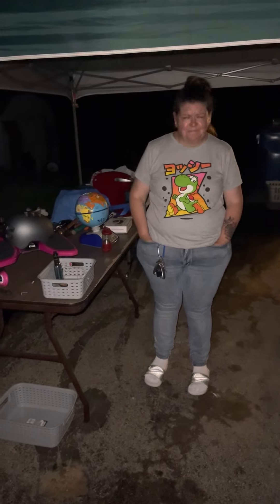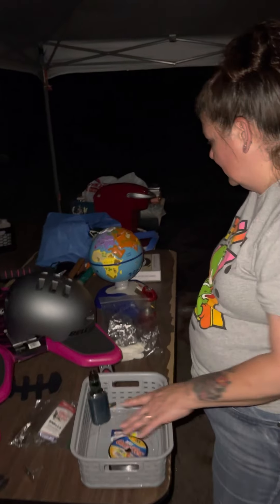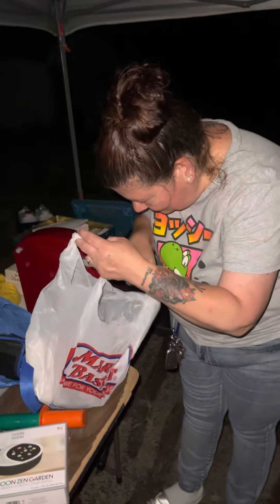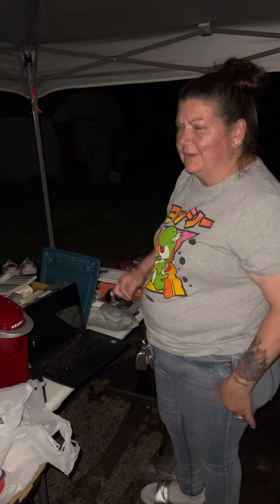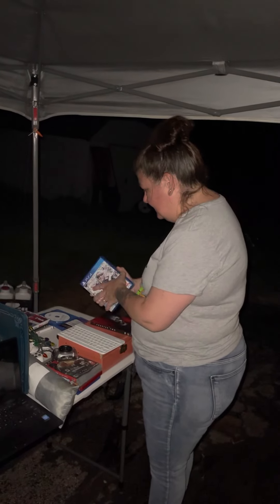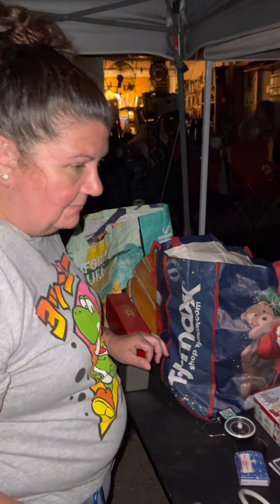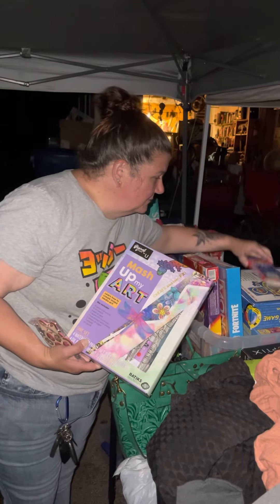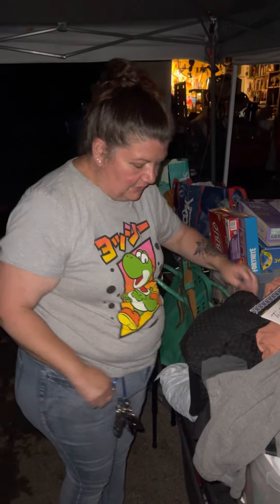Video games in $10 locker!!